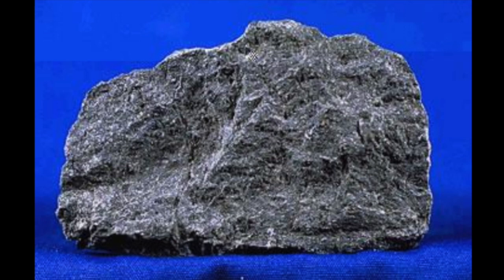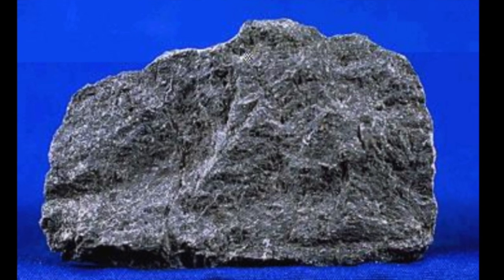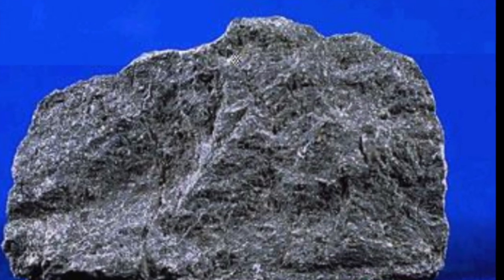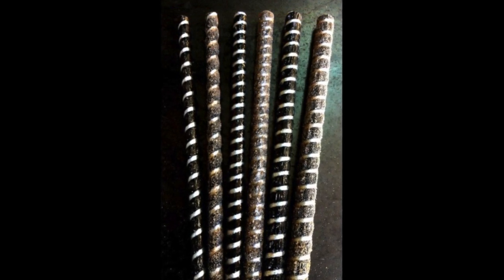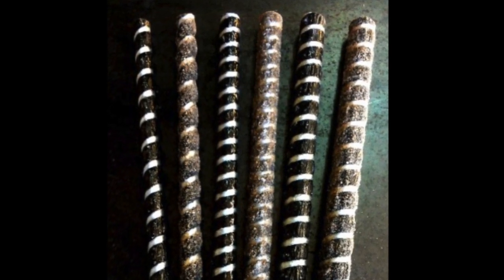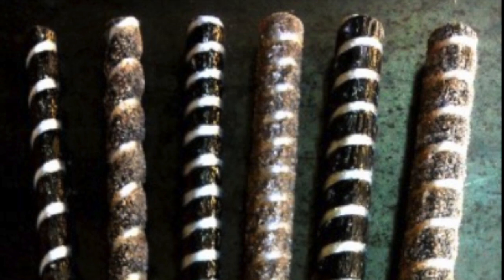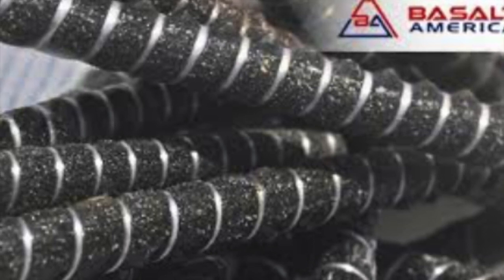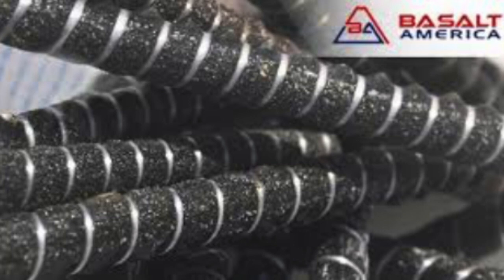Basalt Rebar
CMGT110 BASALT REBAR